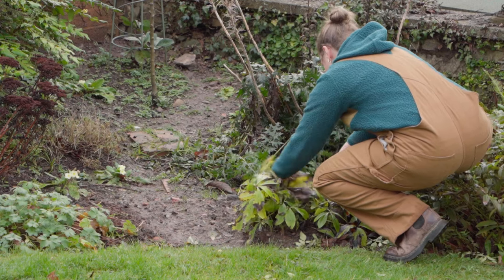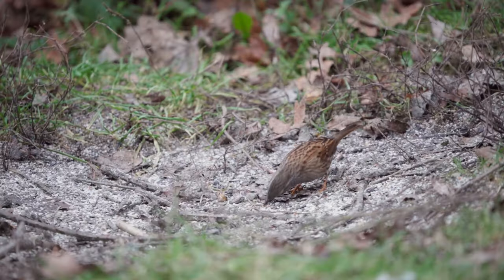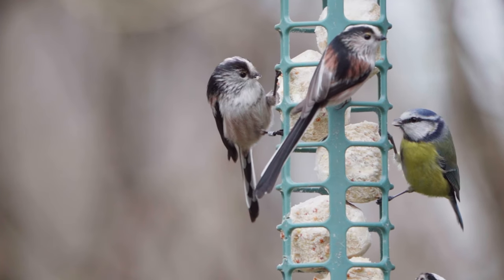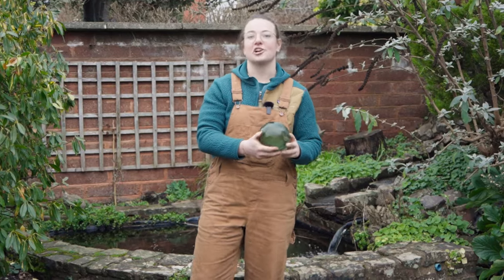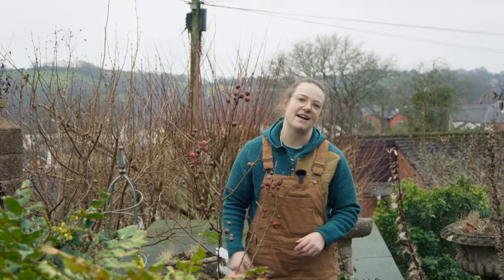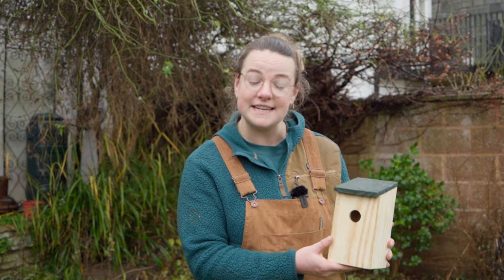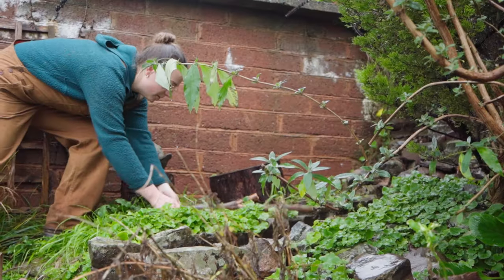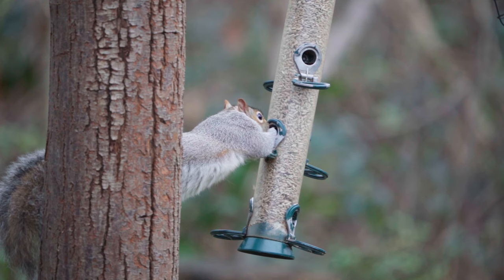EASY TIPS to Help Wildlife in Your Garden in Winter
In this video we take a look at easy ways you can support wildlife in your gardens during winter!

Hello 👋 We’re Sophie and Josie, a UK-based couple who love all things nature, wildlife and the outdoors. We’ll be sharing our adventures in nature as well as some of the wonderful wildlife we hope to see along the way.

📷 Main camera
🦉 Wildlife Lens
🐞 Macro Lens
📸 Everything else Lens
📷 Secondary camera
🎤 Our microphones
🎙️ Studio microphone
🎒 Camera bag

TIMESTAMPS
00:00 - Intro
00:17 - Provide Food
01:52 - Provide Water
02:58 - Plant Fruiting Trees & Shrubs
04:00 - Provide Nest Sites
04:53 - Make A Log Pile
05:29 - Leave Plants Unpruned
05:52 - Outro